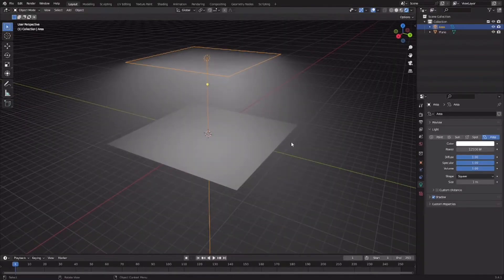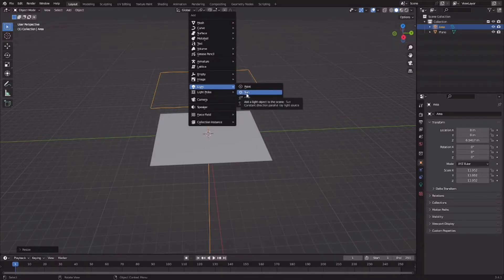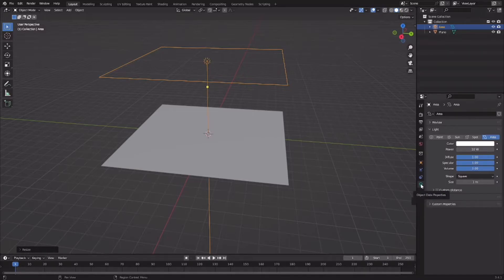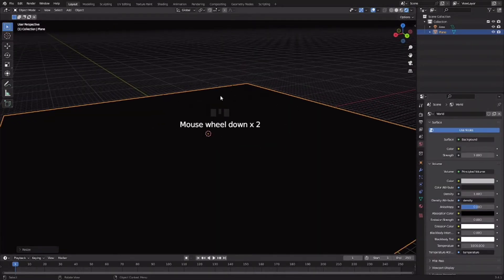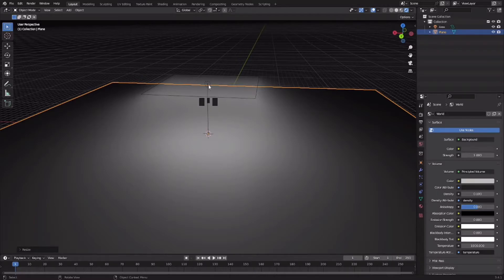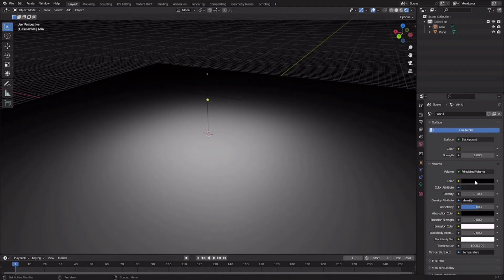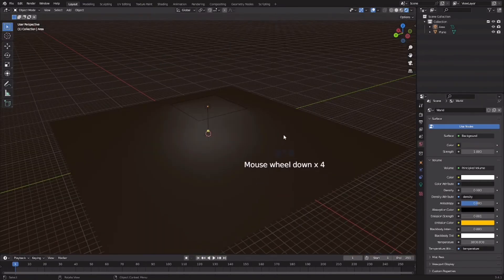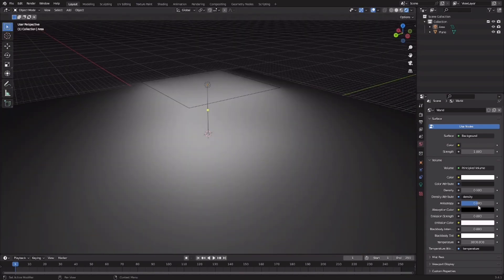How to add fog to your scene in Blender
In this tutorial i will teach you how to add fog to your scene in Blender

Social

Timelines

0:00 - Intro (how does the fog look like)
0:10 - setting up your scene
0:23 - an important point on fog in Blender
0:39 - settings for the light
1:10 - adding the fog
1:33 - important fog settings
2:08 - other settings that might be used in your scene a lot of times
2:50 - how does the “Emission color” work
3:28 - Outro